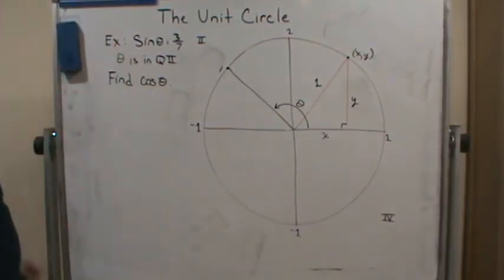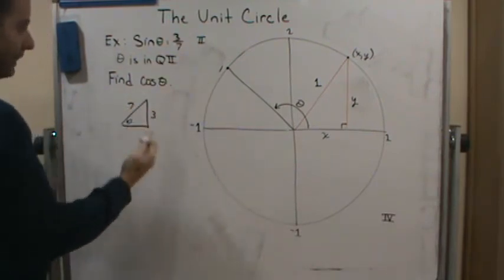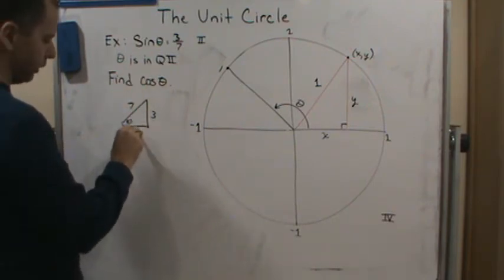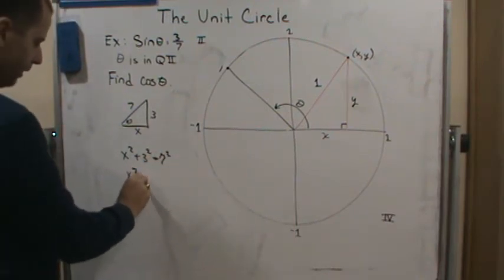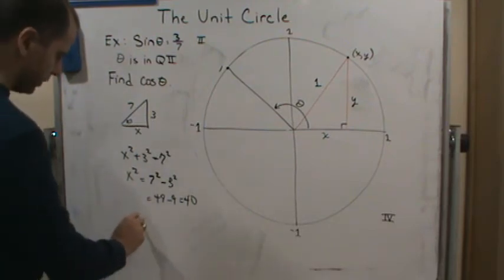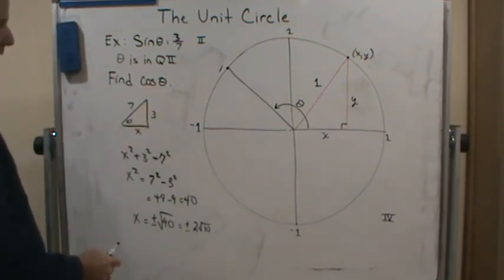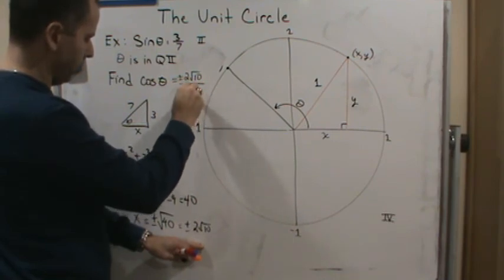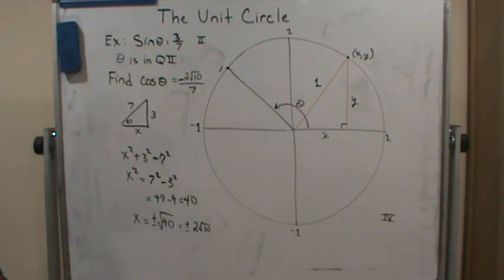Pre Calc2 The Unit Circle Pythagorean Identity Example 2